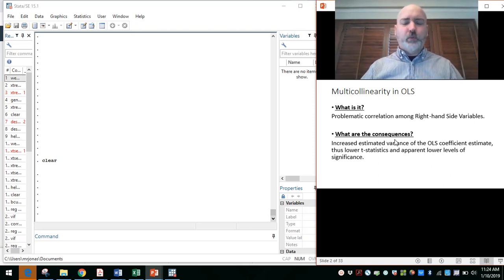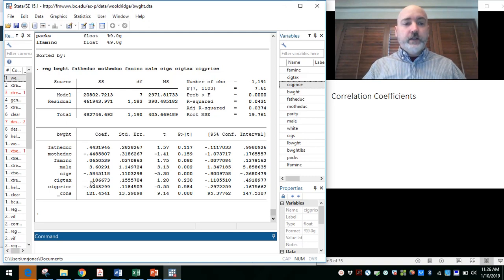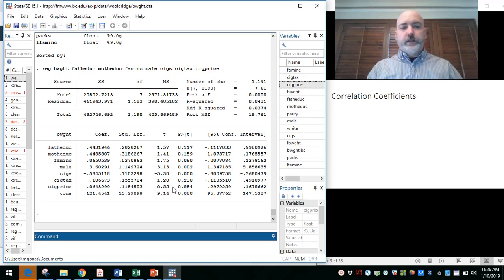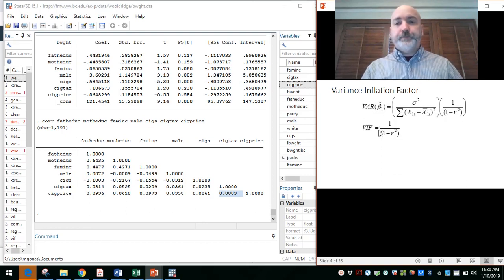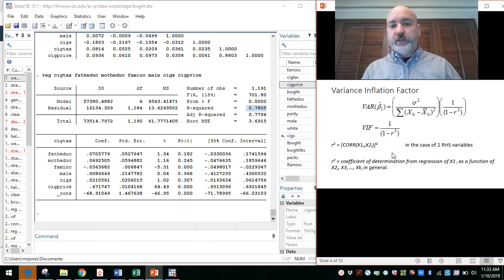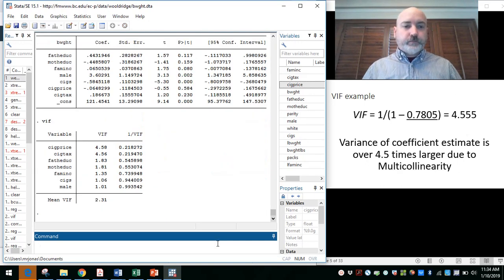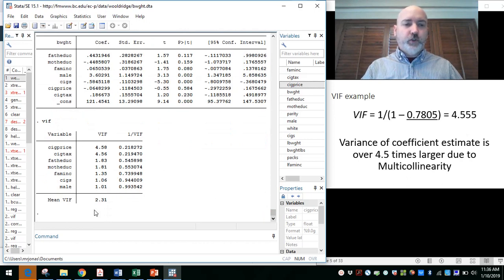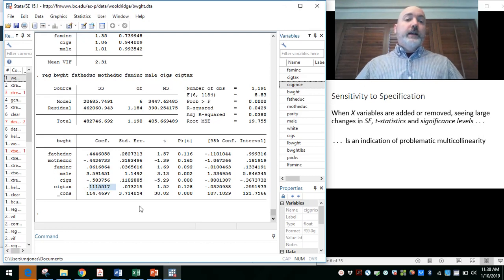OLS Multicollinearity Issues in Stata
A walk-through of how to deal with OLS multicollinearity issues in Stata. using example data, we calculate and interpret correlation coefficients and variance inflation factors for explanatory variables.

Link to the excellent Introduction to Econometrics Textbook by AH Studenmund:

Link to Jeffrey Wooldridge Introductory Econometrics Textbook: